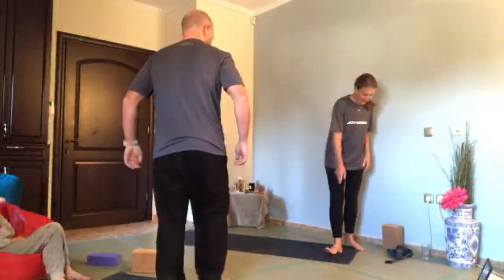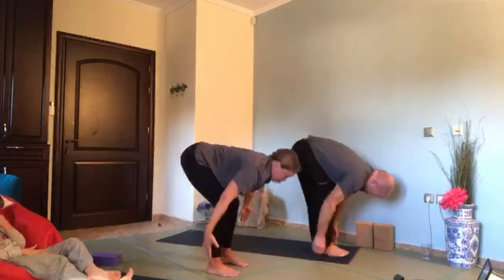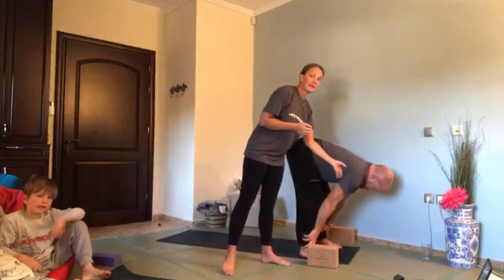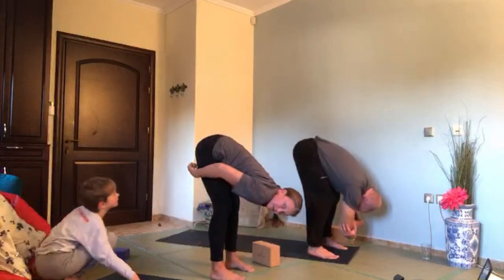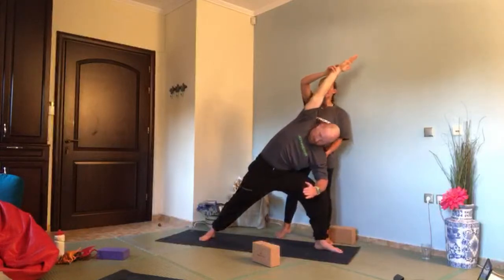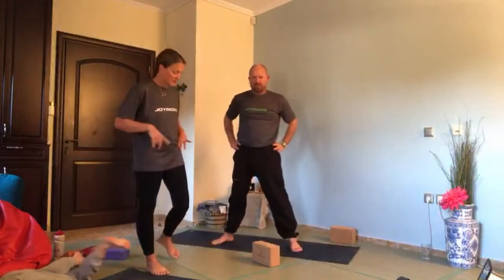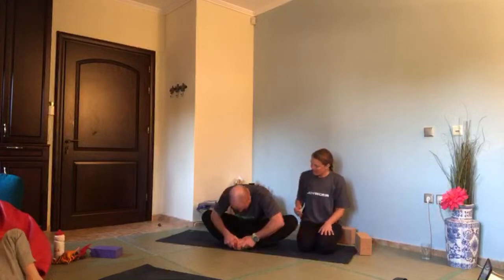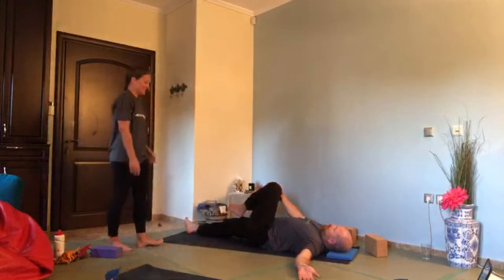Stretching for cat sailors - week 1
30 minute Yoga session. Aimed at people who don't usually do yoga although I think everyone could benefit from this short session. I certainly felt much 'better' afterwards.

My normal content on youtube is catamaran sailing tutorial videos.

Sailing gear hand picked